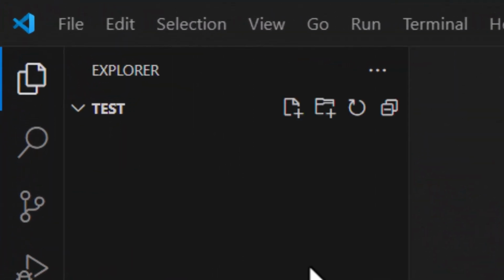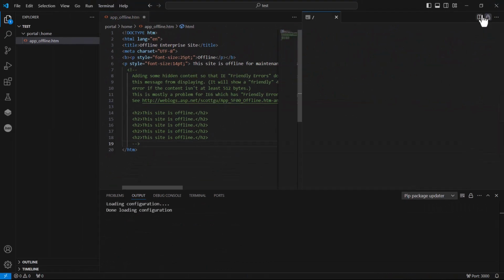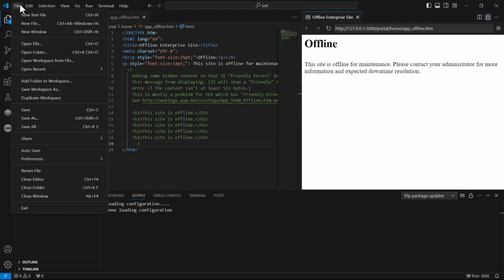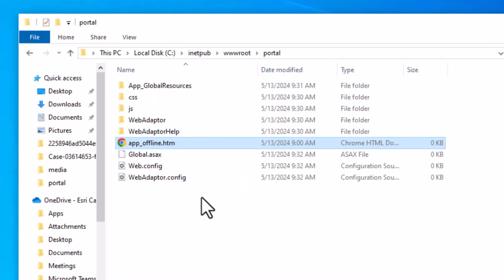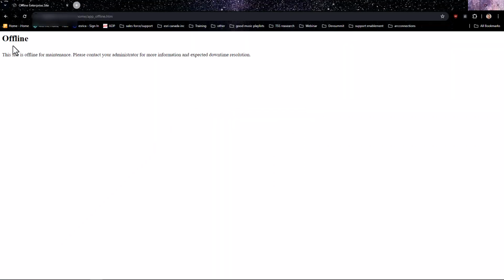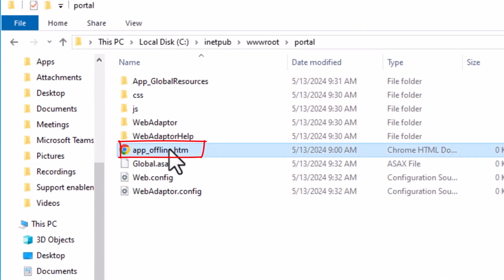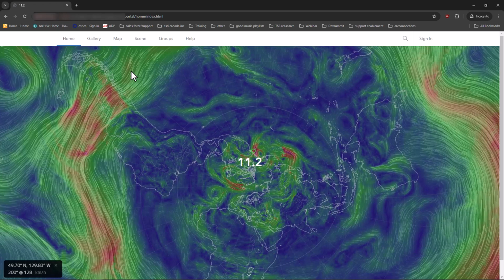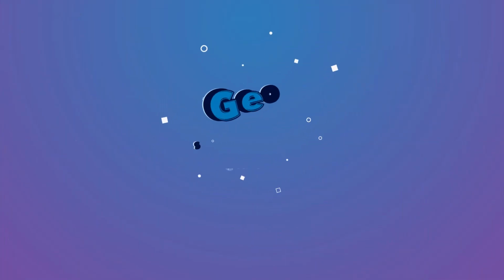How to Communicate ArcGIS Enterprise Downtime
Looking to improve communication when your ArcGIS Enterprise site undergoes maintenance? Check out this GeoSnap on expert tips for effectively communicating down time to your users.

Have a question about ArcGIS Enterprise downtime? Ask in the comments below.

Looking for more information on this workflow? Check out a blog on this same topic

0:00 – Intro
0:16 – Creating Offline Website File
1:11 – Downtime Occurs
1:23 – Result
1:37 – After Downtime
2:01 – Outro